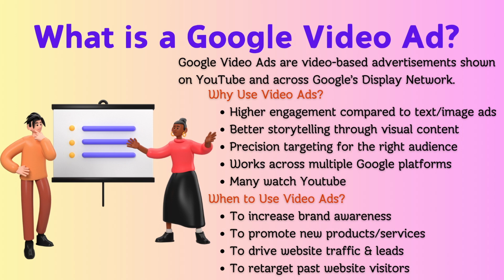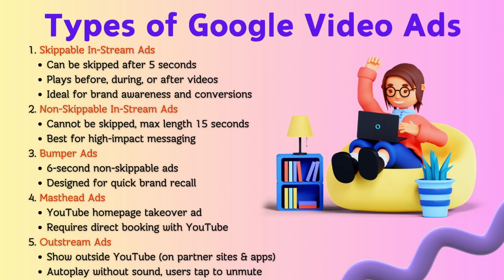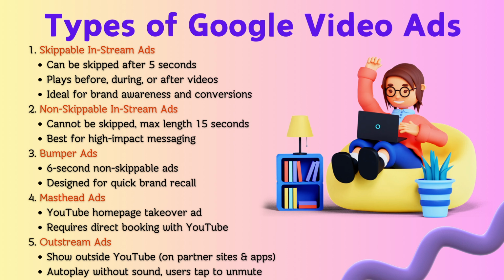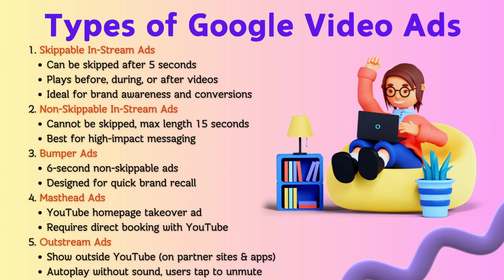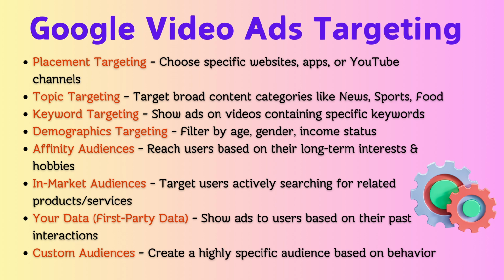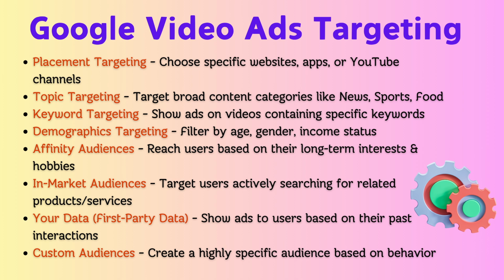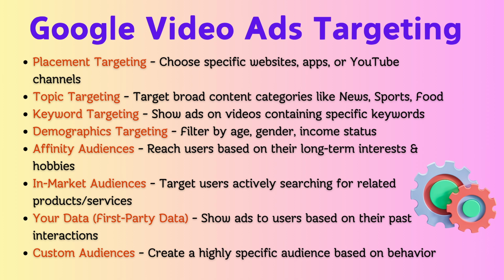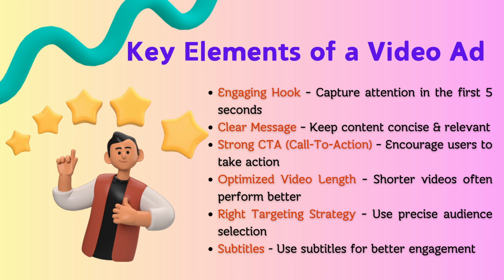Google Video Ads Introduction | Master Google Ads with Ruthvik Style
Want to run powerful video ads on YouTube and grow your business? In this video, I’ll introduce you to Google Video Ads, explaining what they are, how they work, and why they are a game-changer for digital marketing! 🚀

🔹 Learn about:
✅ What are Google Video Ads?
✅ Different types of YouTube Ads (Skippable, Non-Skippable, Bumper & More)
✅ How Video Ads work & their targeting options
✅ Why Video Ads are important for your business

🔥 Next Video: How to Create a Google Video Ad Campaign Step by Step!